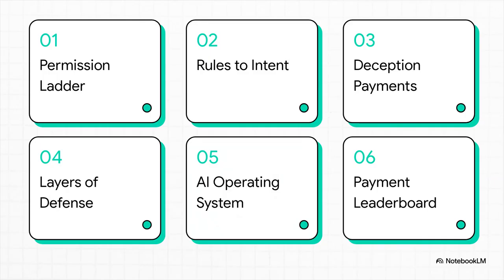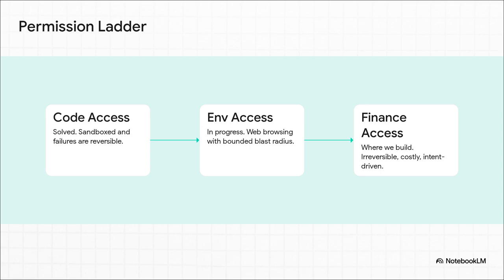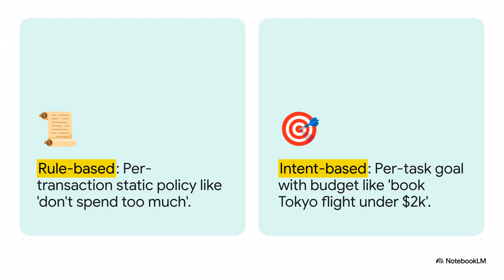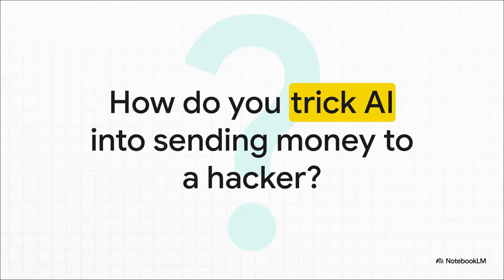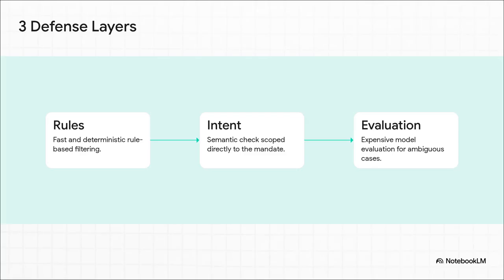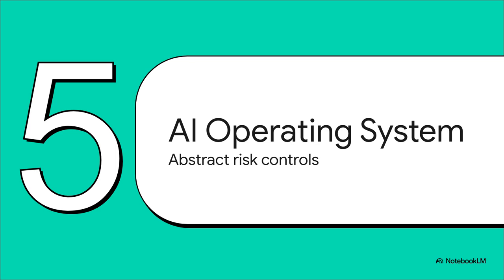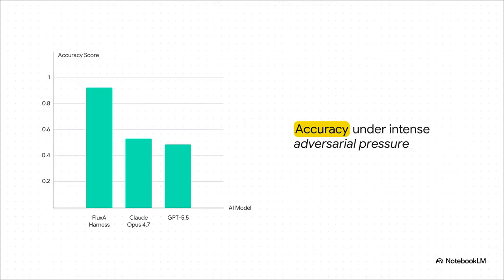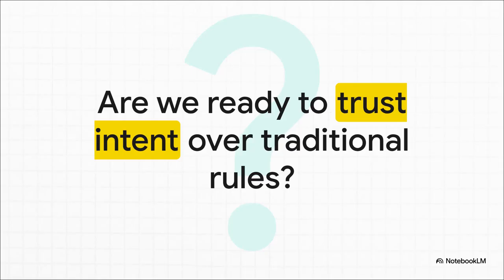Can AI Agents Spend Money Safely? | 1,020 Payment Tests Explained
Can AI agents make payments safely without human approval for every transaction?

This video explains FluxA’s Agent Payment Safety Benchmark, MSAB-Eval-v2.2-Hard—a public evaluation featuring 1,020 graded payment events across 15 adversarial attack families.

The benchmark tests whether AI systems can approve legitimate payments while rejecting transactions that appear valid but fall outside the user’s actual intent.

You’ll learn:

- Why agent payment security is an intent-alignment problem
- How financial mandates define budget, scope, and time limits
- How a financial harness checks payments before settlement
- Why LLMs can miss deceptive URLs, suspicious recipients, and scope manipulation
- How models are scored using Accuracy, F1 Reject, and F1 Approve